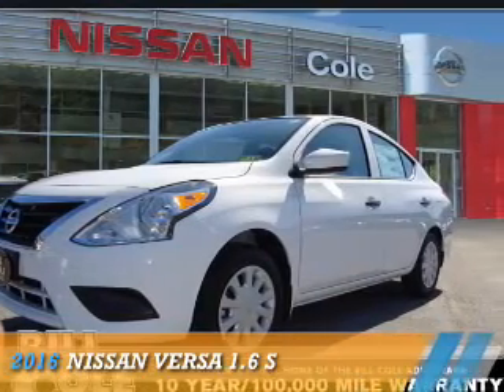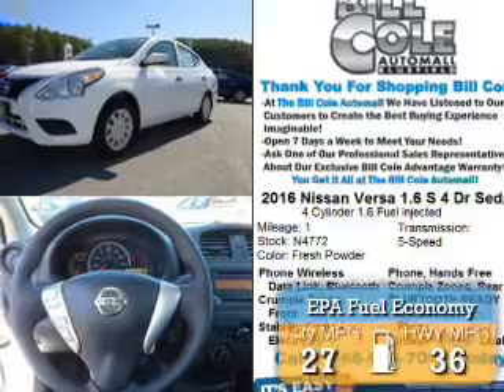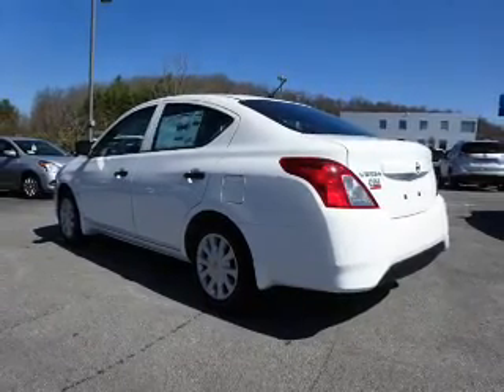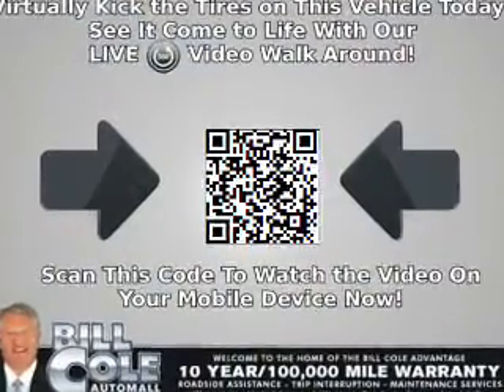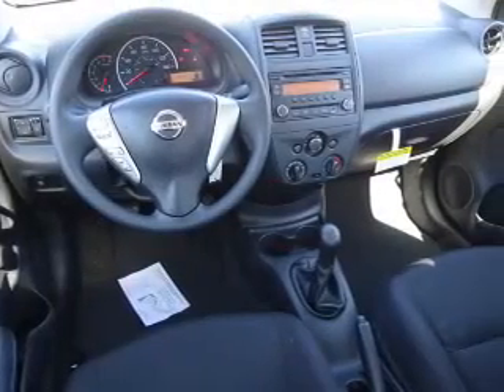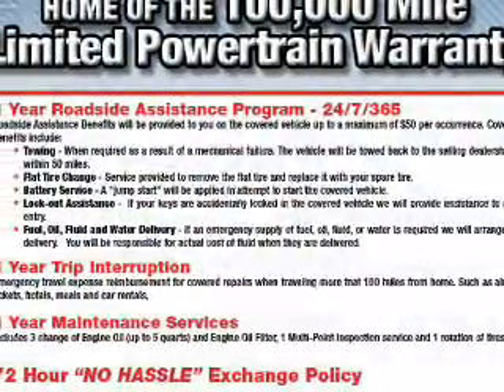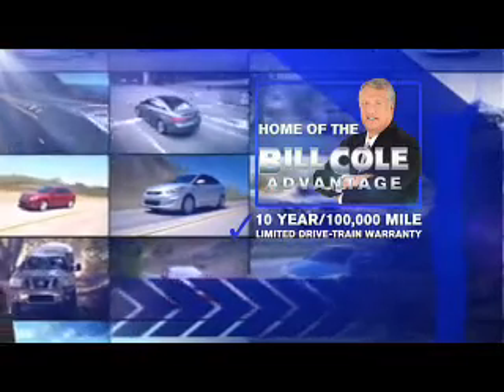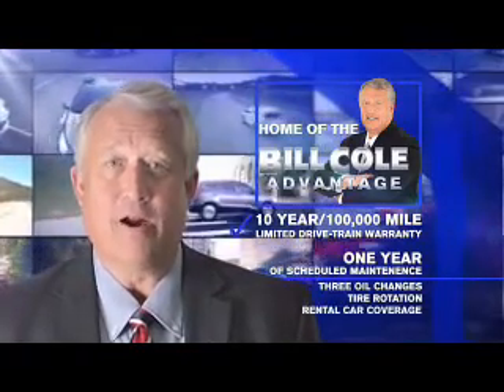2016 Nissan Versa N4772 - Bluefield WV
Year: 2016
Make: Nissan
Model: Versa
Trim: 1.6 S
Engine: 1.6 liter 4 Cylindercylinder FWD
Transmission: 5-Speed Manual
Color: White
Mileage: 1
Address:
VIN:3N1CN7AP0GL872732